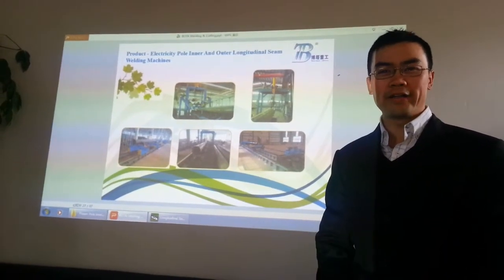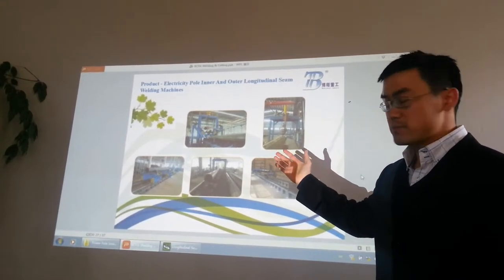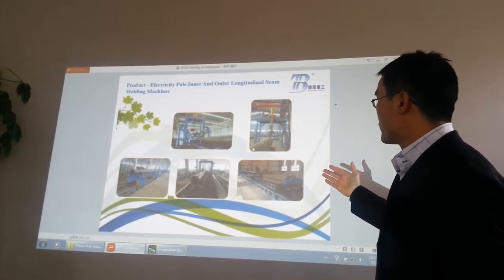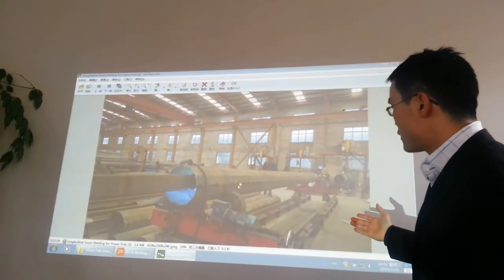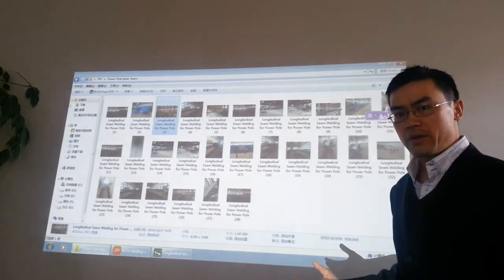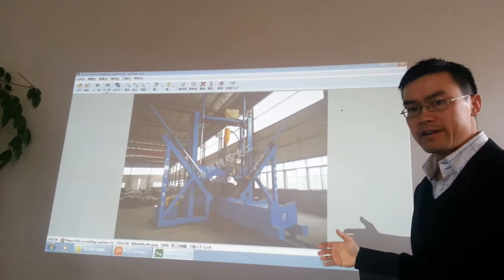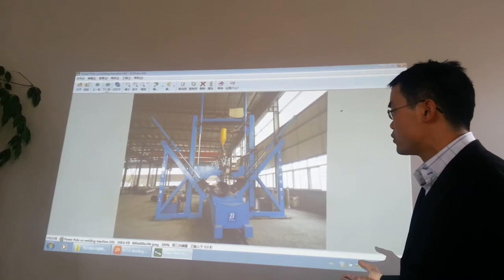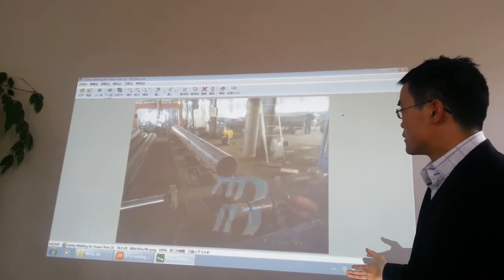Power Pole Welding Machine Presentation 6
Power Pole Welding Machine ; Welding Rotators, Welding Turning Rolls

Sales Representative
Joseph Silveira (Sr.)
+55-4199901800